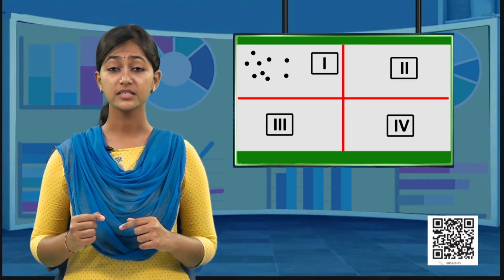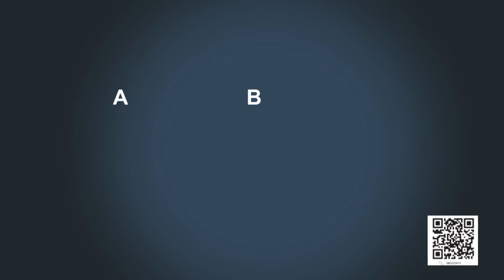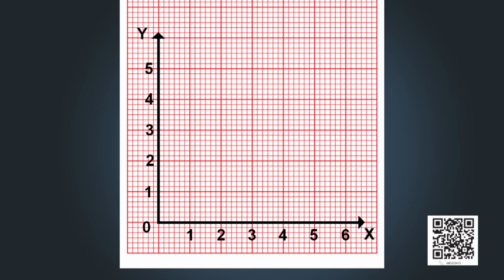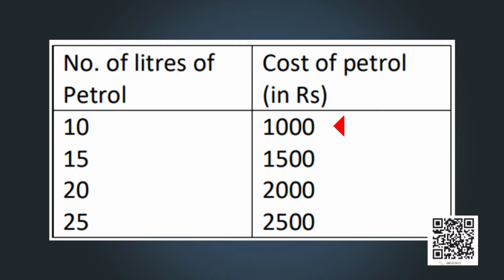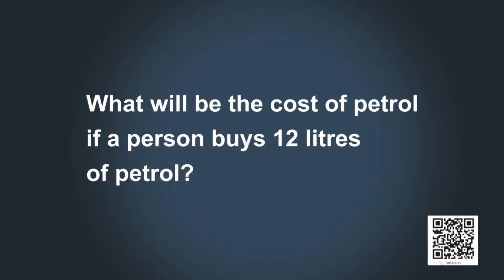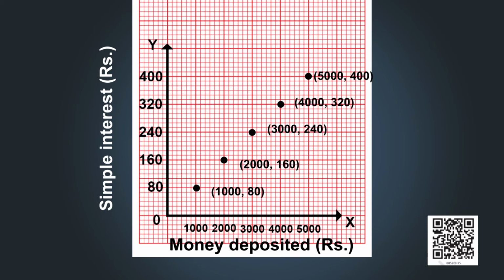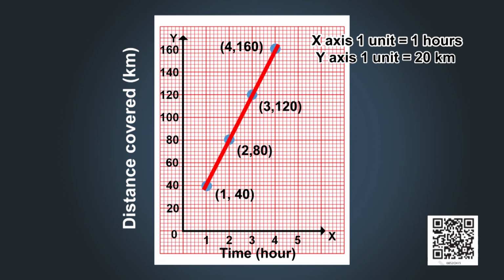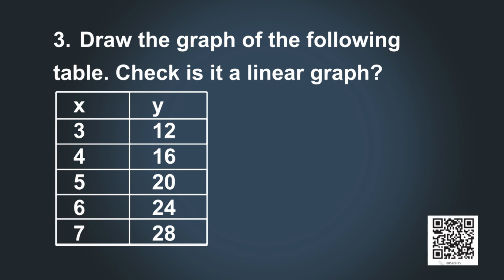Class VIII Maths Chapter 15 Introduction To Graphs Part 2